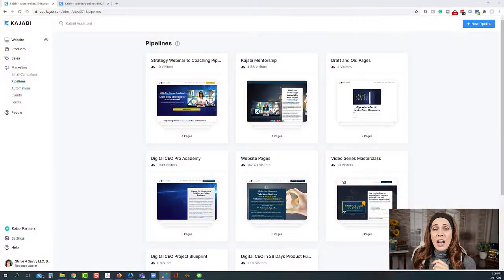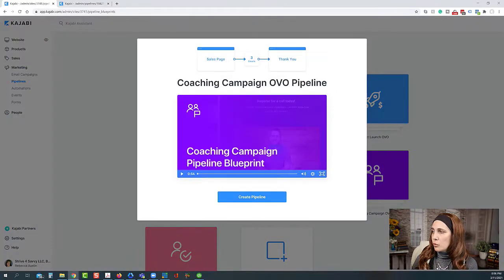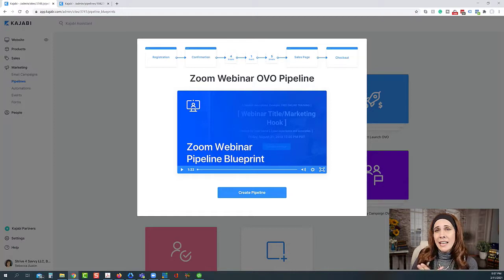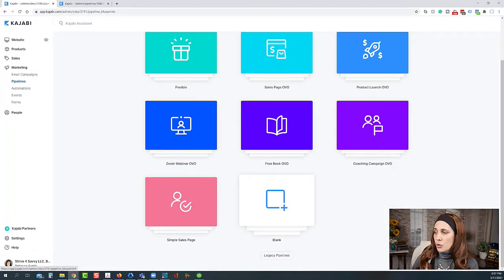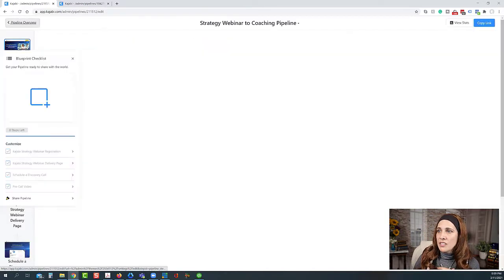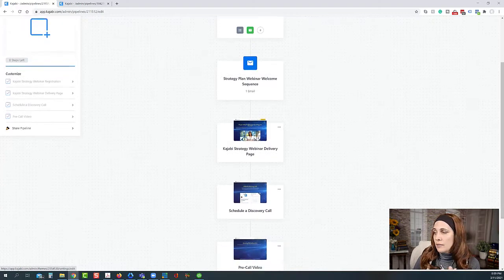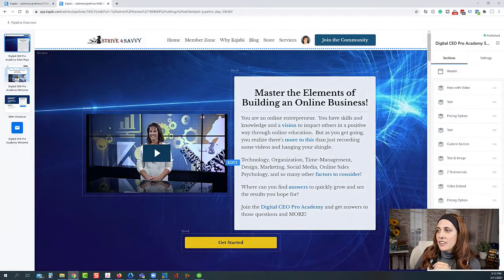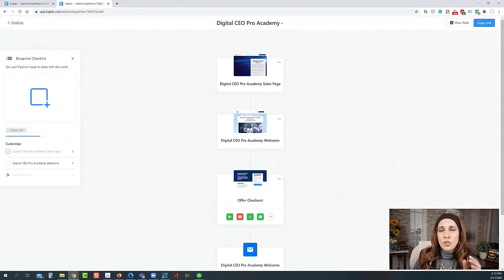Elements of an Effective Offer to Build Your Audience (Part 2)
Building an online business, particularly knowledge commerce, has many moving pieces...all of which have an impact on your outcomes.

One of those elements is the Offer, Lead Magnet, or Registration. In this video, we continue with what we shared in Part 1 to discuss setting up the offer and developing your Pipeline in Kajabi.